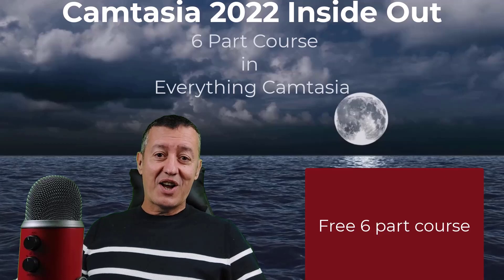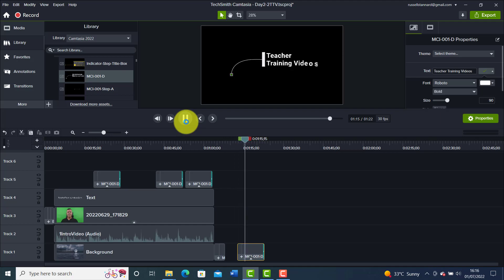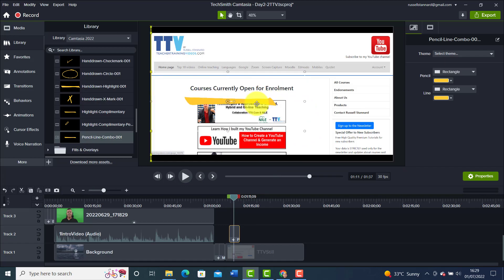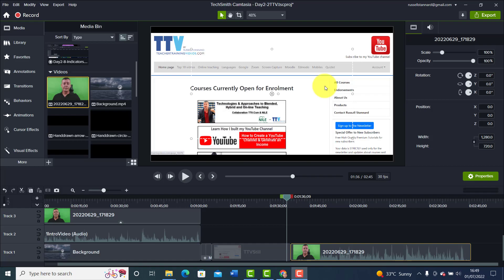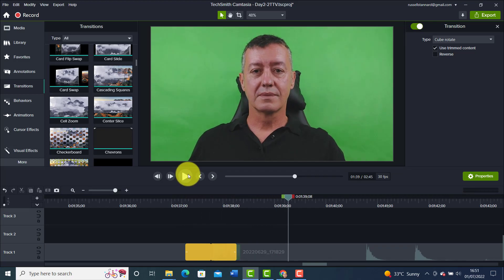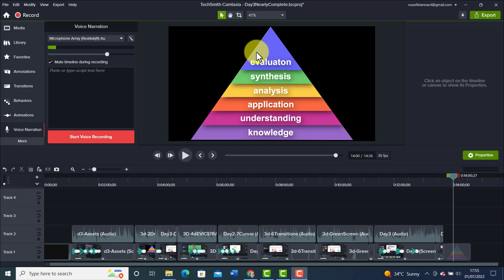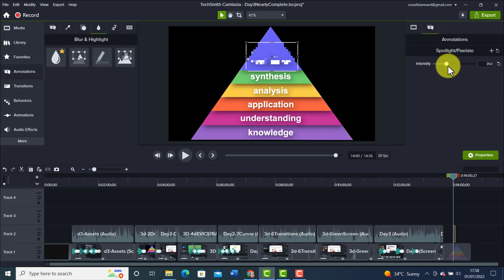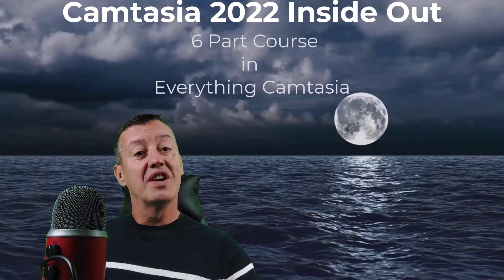Camtasia 2022 Course- Part 1- What can Camtasia 2022 do?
This is part 1 of a 6 part course in using Camtasia 2022. In this first video, Russell Stannard gives you a broad taster of some of the things that Camtasia can do including demonstrating many of the new features in Camtasia 2022

00:00 Camtasia 2022 Part 1- Introduction
01:31 Animations- the improved features
03:37 Annotations- the draw tool
05:05 Visual effects
06:28 Cursors
07:55 Transitions
09:54 Green Screen
11:46 Focus
14:06 Blur or Pixelate
16:02 Narration

This is part 1 of a 6 part course in using Camtasia 2022. In this first part of the course Russell Stannard will take you through some of the key features in Camtasia 2022. It will give you a good idea of what Camtasia can do.. It includes a focus on many of the new features in the latest version of Camtasia  which is Camtasia 2022. For example, Russell will focus on some of the new cursor features.

 You will also  learn about the many new library options available in Camtasia 2022. There is a whole collection of interesting predefined and pre-made animations, images and audio files that can be added to your Camtasia videos. These additional Library features really help to make your videos look professional but also save you a lot of time.

The power of Camtasia is in the fact that very quickly you can make very highly polished professional educational and training videos with just a few button clicks. It's easy to create interesting introductions and endings to your videos and also to include chapter titles and animations within the videos. Learn to create lively animations that you can add to your videos  and introduce real video content into your screen capture videos along with audio files and images. Camtasia is an incredibly flexible tool.

Russell Stannard has been using Camtasia since 2006 and won several awards for his educational videos which you can find on his website teachertrainingvideos.com. Don’t forget to subscribe to this channel